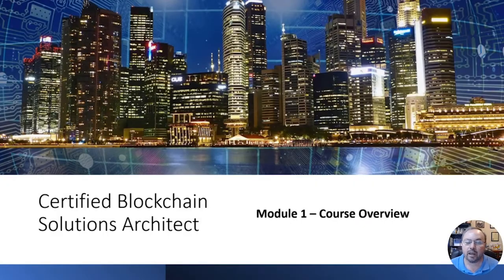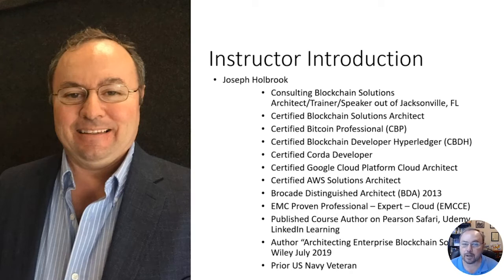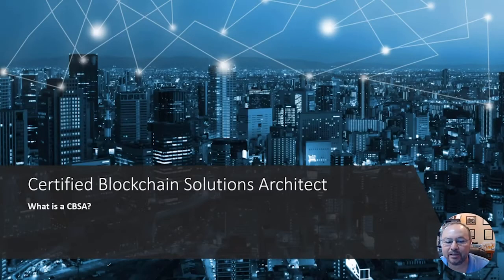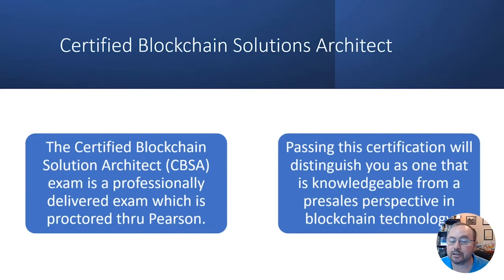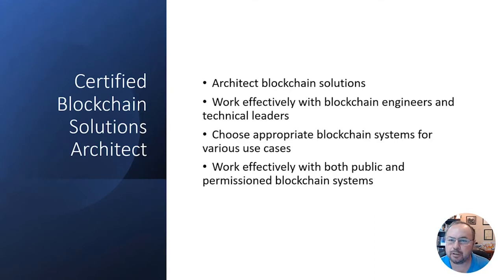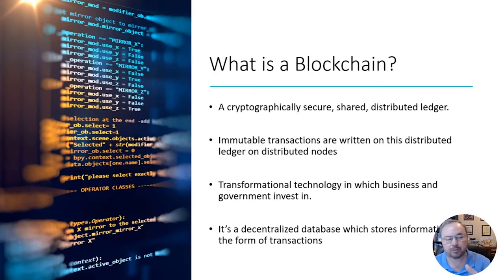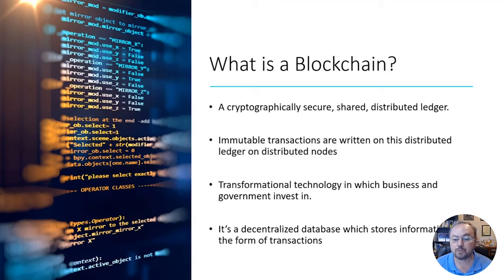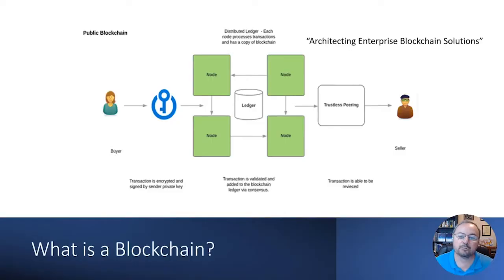Certified Blockchain Solutions Architect (CBSA)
Check out our full Certified Blockchain Solutions Architect (CBSA) LiveLessons Course. This course is ideal for technology-focused engineers, application developers, IT administrators, or anyone wanting to obtain the Blockchain Training Alliance Certified Blockchain Solutions Architect Certifications.
In the full course,  an exam overview is provided of the Blockchain Training Alliance Certification, Certified Blockchain Solutions Architect (CBSA). This includes Blockchain basics, such as components, terminology, and ledgers, as well as why blockchain is revolutionizing how businesses and governments are looking at technology to create efficiencies. The top ten areas to focus on for the exam and what topics to study, as well as the exam process and what to expect before, during, and after the exam are also included in this course.

We also have annual subscriptions, focused Training Series, and our game-changing Lifetime Library, which is one payment for all of our IT courses with no expiration and free upgrades!